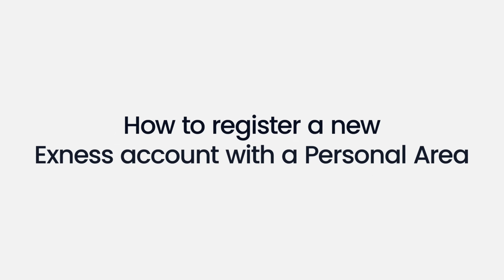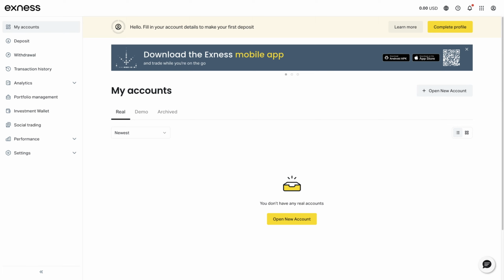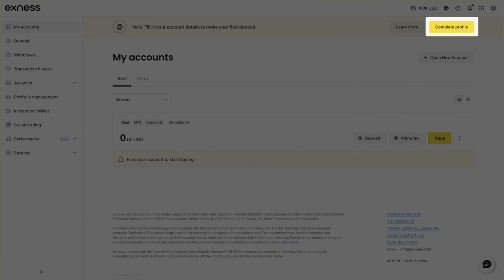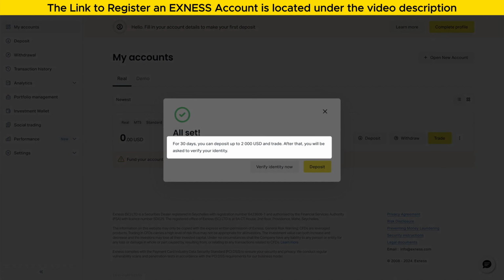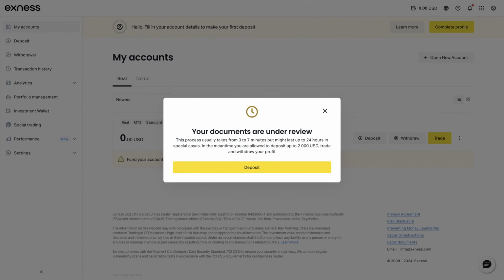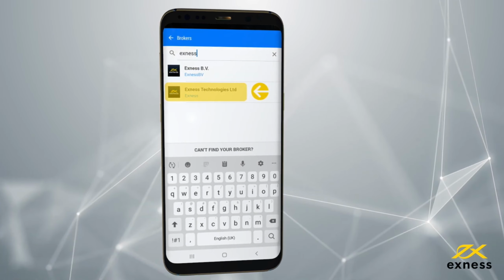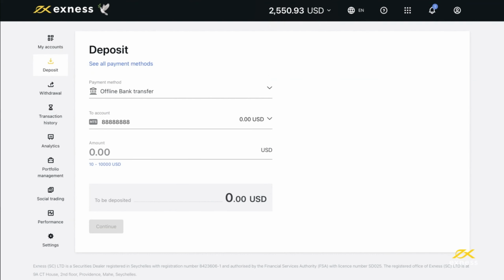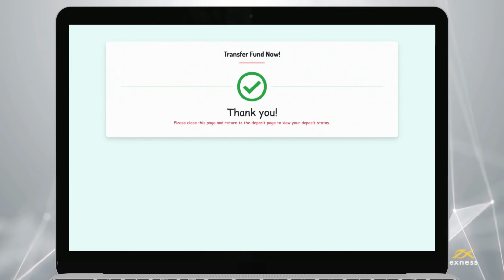Exness Tutorial - Quick EXNESS Account Opening And KYC Verify 2025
Registering an EXNESS account will create a Personal Area, the central hub where you can manage actions such as creating new trading accounts and changing your account settings. You can log into multiple devices with the same EXNESS account.

1: Visit the Exness and select Register.
3: Create a password following the requirements displayed.
4: Enter a Your Country Partner Code: 14353562
5: Tick the box to declare and confirm you are not a citizen or resident of the US.
6: Select Continue.
You have now registered an EXNESS account.

Thank you for choosing us.